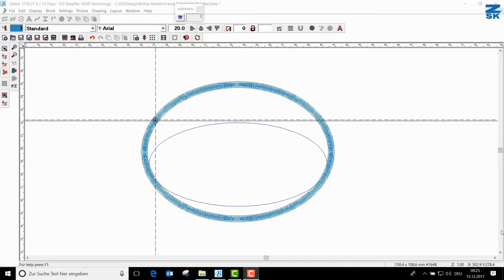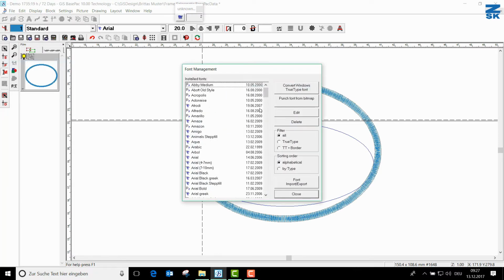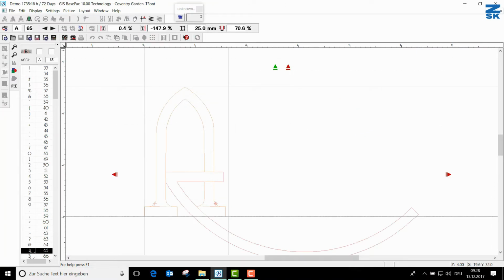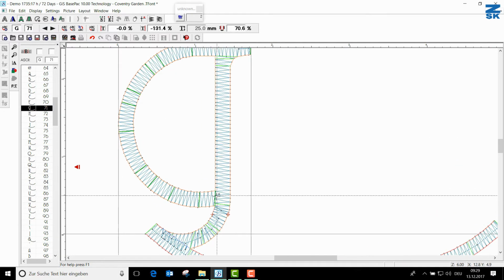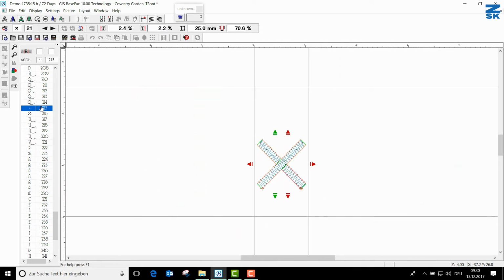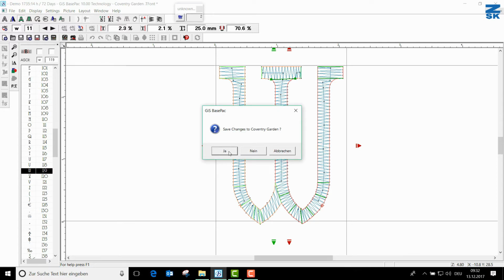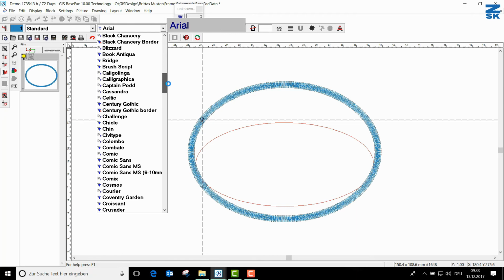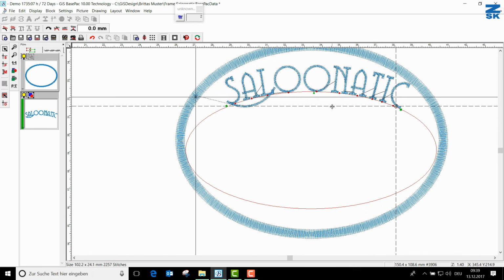How To Convert Your Fonts To Monogram | BasePac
This video helps you to convert own TrueType Fonts or edit the pre installed fonts at the GiS BasePac digitizing software. These features are also available at the EPCwin digitizing software.